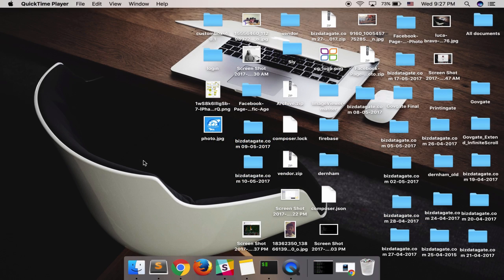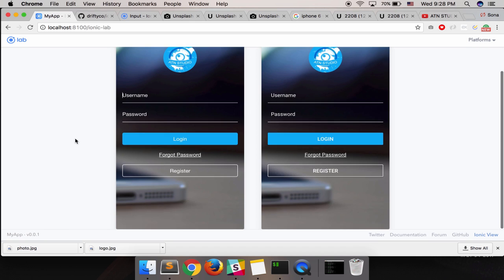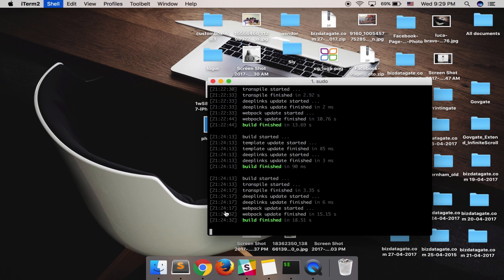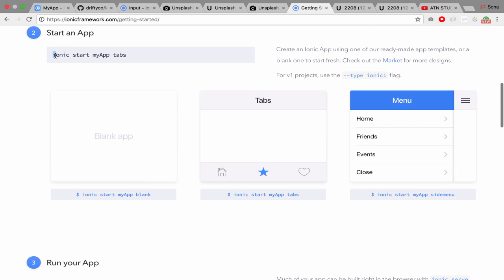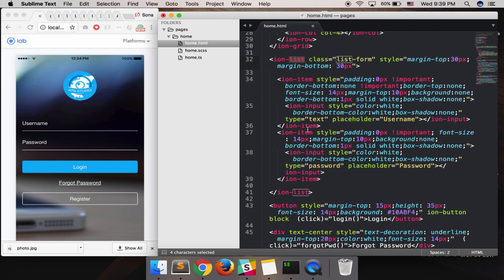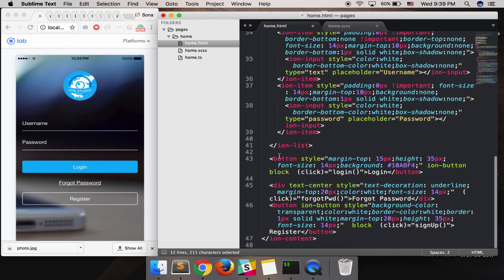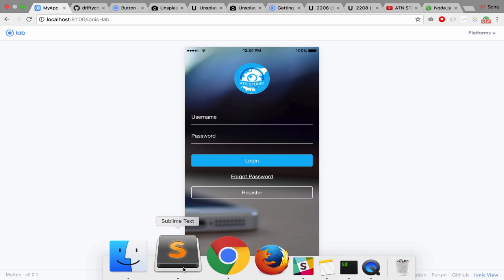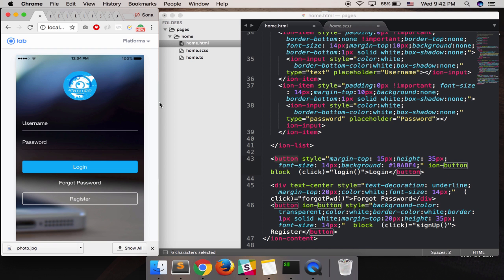Mobile Development IONIC 3 Login Form ( IOS & Android ) Learn Quickly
Note: Do not forgot to install node_modules in your current project - Sudo npm install ( Mac & Linux ) - npm install ( Window )

Welcome! Ionic is a powerful HTML5 SDK that helps you build native-feeling mobile apps using web technologies like HTML, CSS, and Javascript.